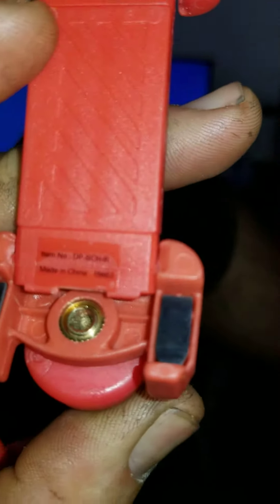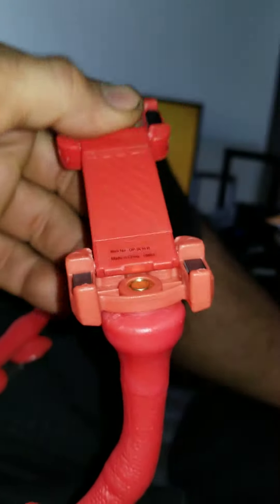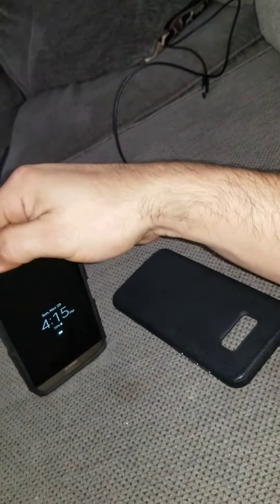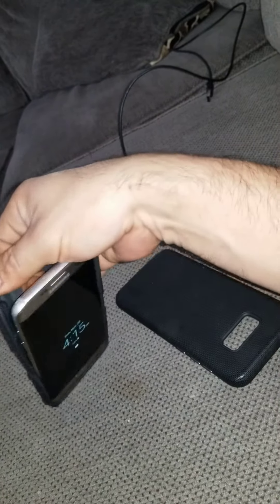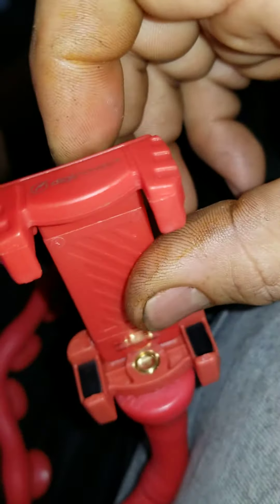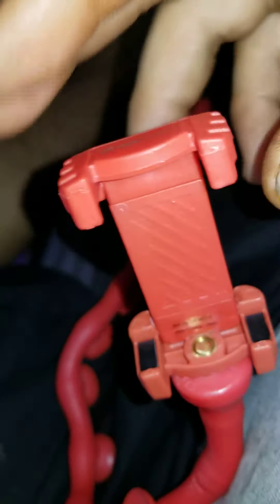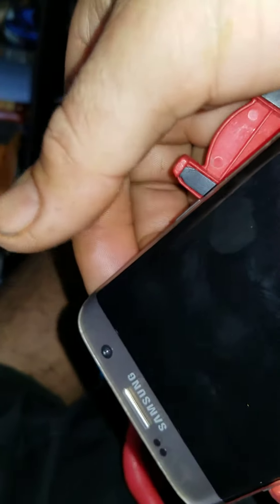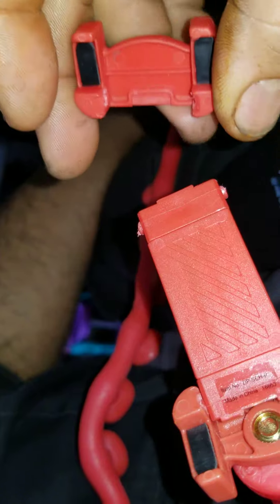octopus cellphone holder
don't buy waste of money